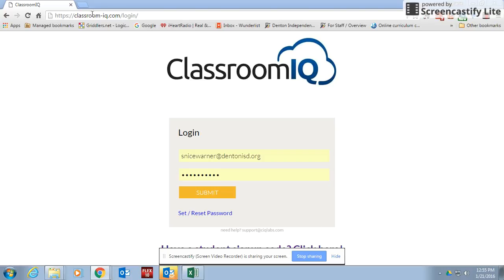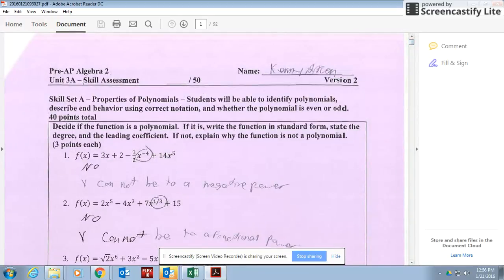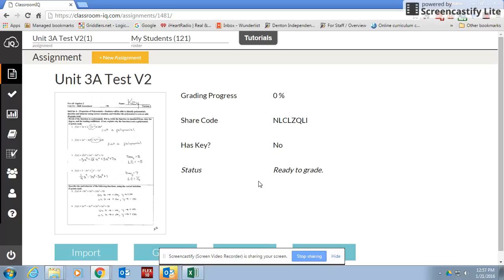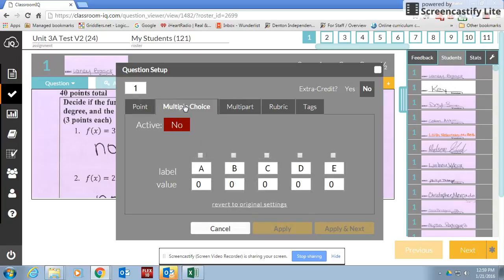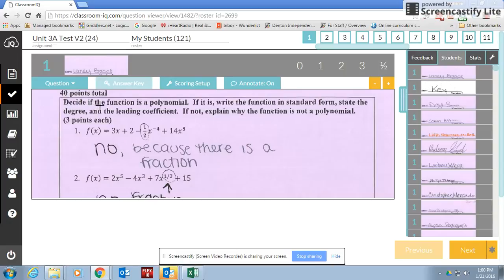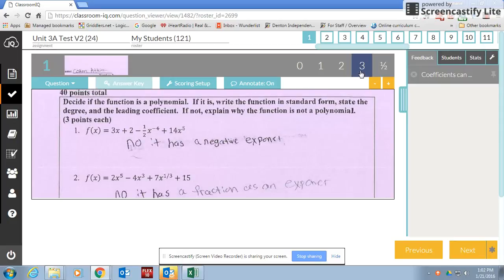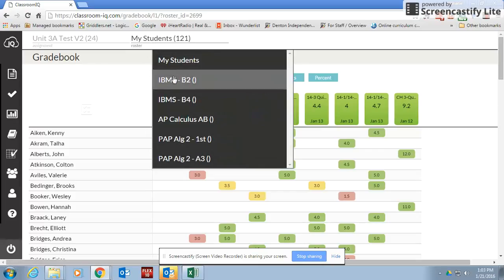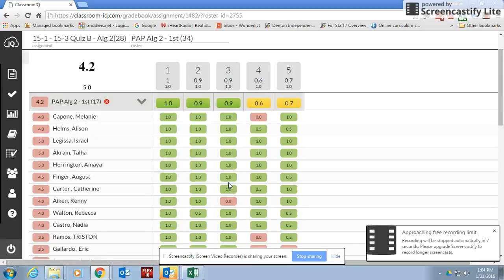Classroom IQ Intro